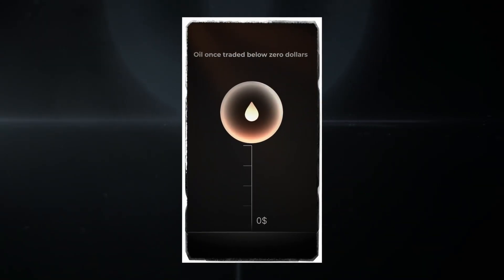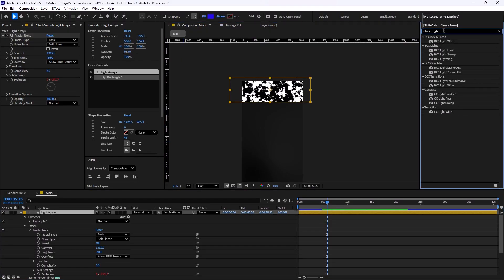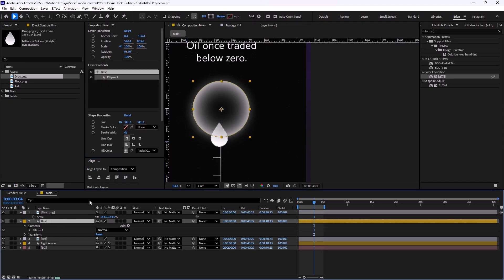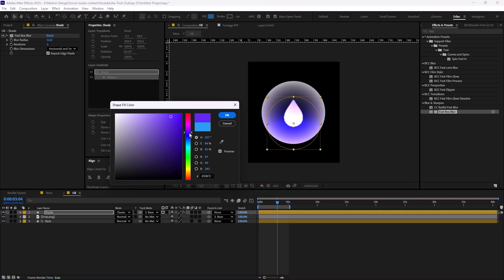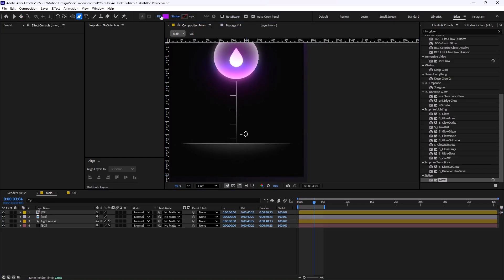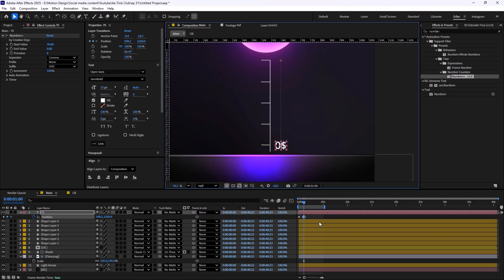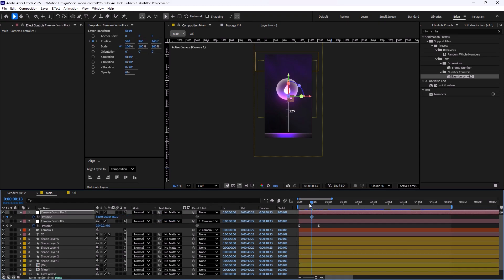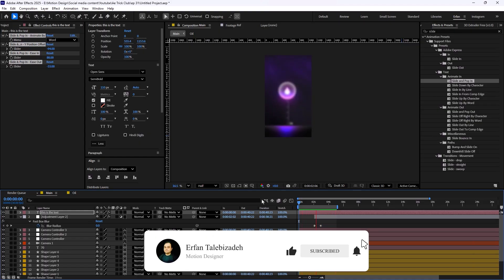How To Create Viral Reels In After Effects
Learn how to create viral Reels with glowing gradient animations in After Effects.
Master trending glow effects, dynamic backgrounds, and cinematic motion design techniques that make your videos stand out.
Perfect for Reels, TikToks, and YouTube Shorts creators who want to level up their visuals fast.

In this tutorial, I’ll show you how to create stunning glowing gradient animations inside Adobe After Effects — from cinematic backgrounds to dynamic glow and lighting effects. Perfect for Reels, UI visuals, and trendy motion graphics.

🧰 Tools Used:
Adobe After Effects
Deep Glow Plugin
Number+1 Counter Preset

Chapters:
00:00 Intro & Overview
00:36 Creating the Gradient Background
01:20 Adding Light Rays (Fractal Noise + Light Burst)
02:57 Soft Blur & Tint Setup
04:02 Designing the Circle Base Element
05:33 Shading with Color Dodge & Track Matte
06:25 Applying Deep Glow & Color Enhancements
09:48 Building the Floor & Light Reflection
10:17 Animating Numbers (Text Counter Setup)
11:56 Camera Animation & Movement Control
14:05 Final Touches & Text Animation